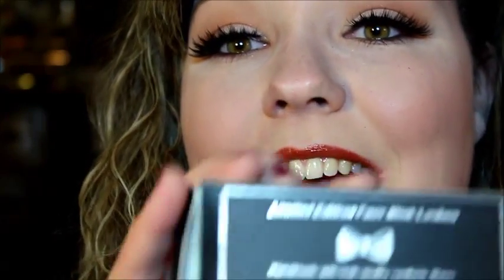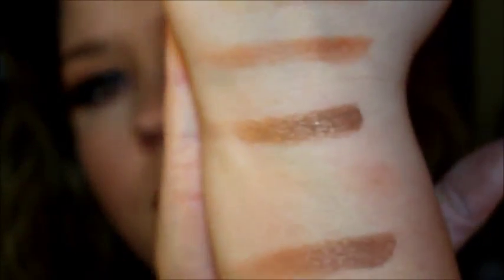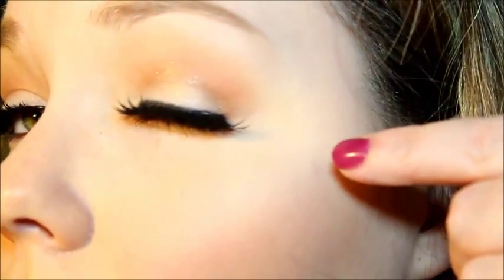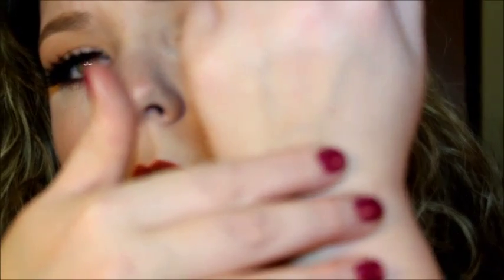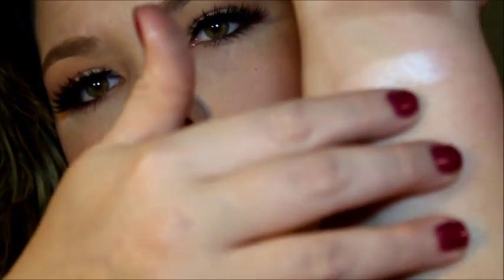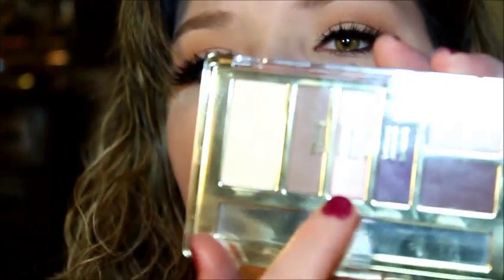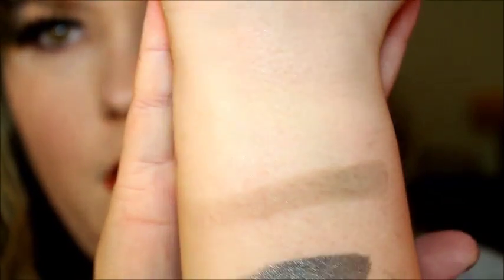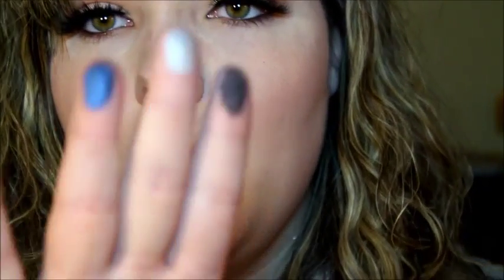Part 2 Milani Eyeshadow Palette/ Drugstore Products Initial Impression/ Review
Part 2 to my Milani Eyeshadow/ Drugstore Products initial impressions and review video. It includes swatches! :)